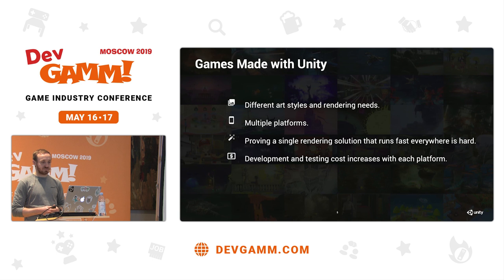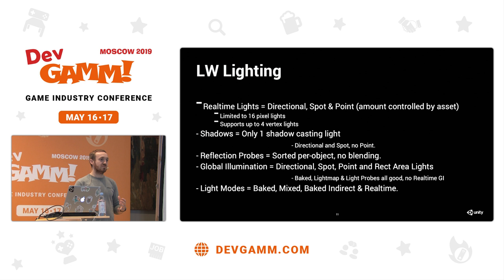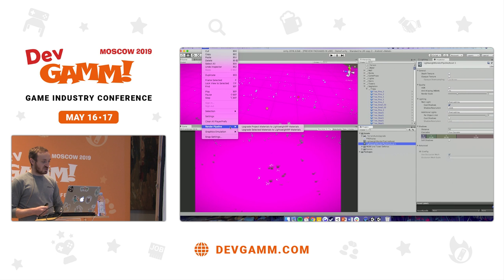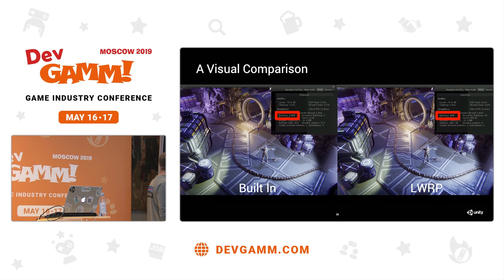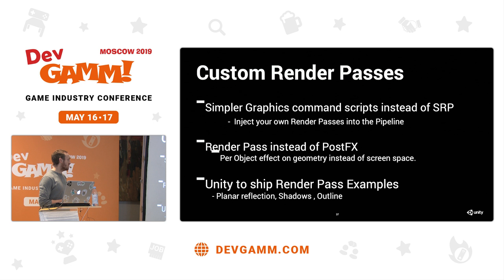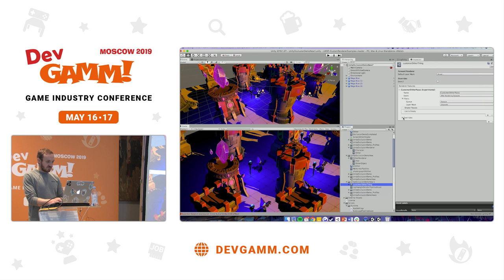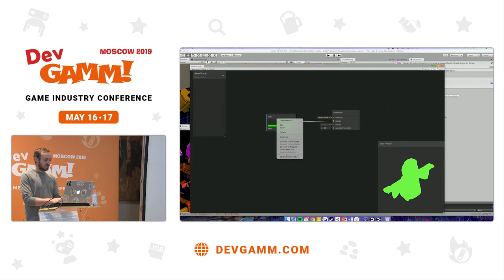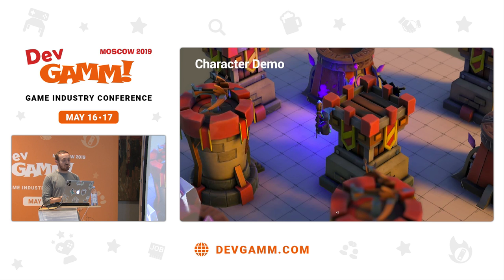Josh Naylor (Unity) - Getting Started with LWRP in Unity and Shadergraph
Learn how to get started with Unity’s new Lightweight Render Pipeline fully released in 2019.1.